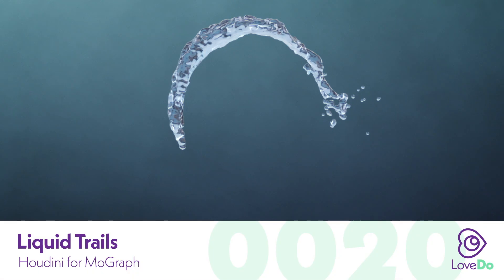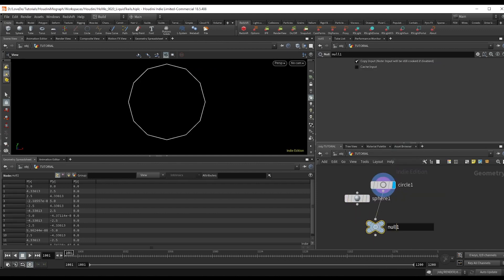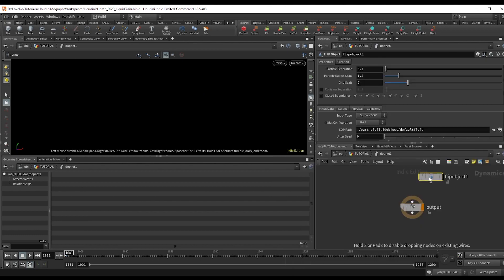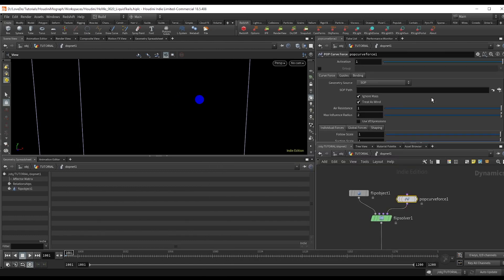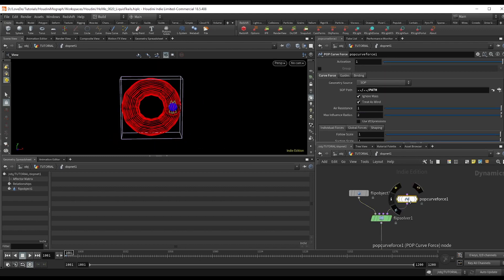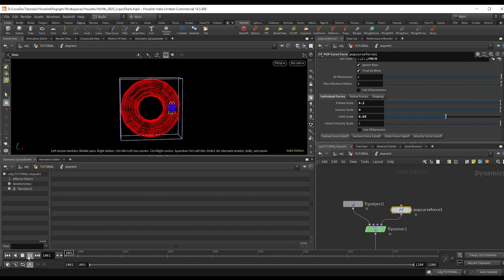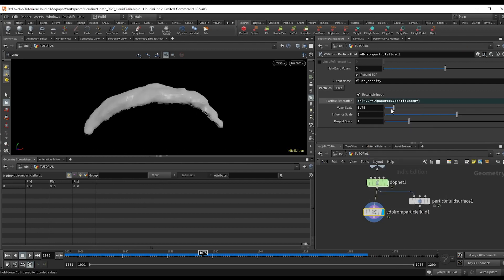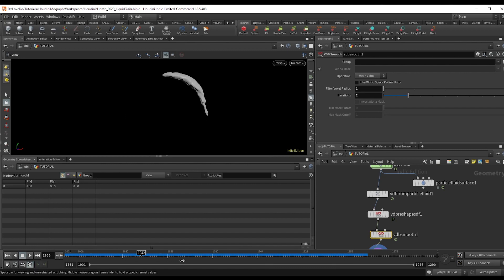Liquid Trails - Houdini For MoGraph Ep0020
New Portfolio Site is Learn how to make a fluid follow along any custom path.